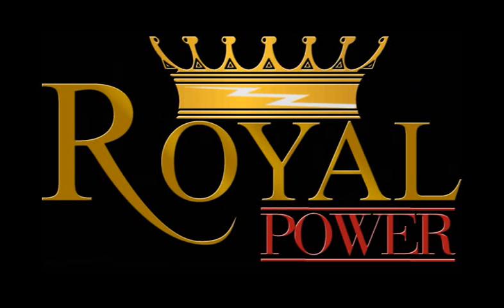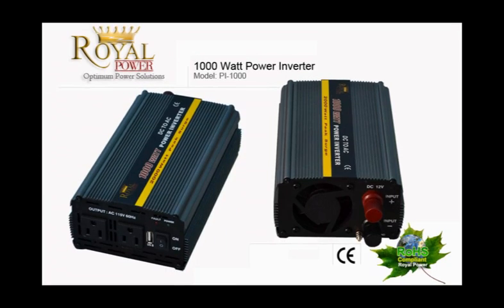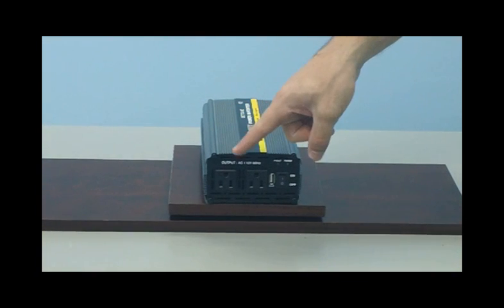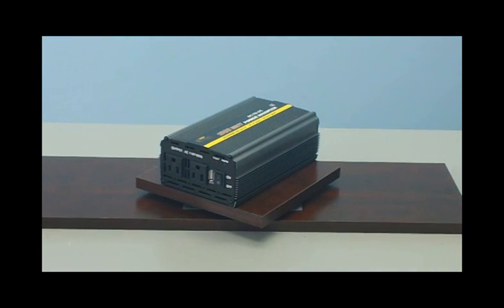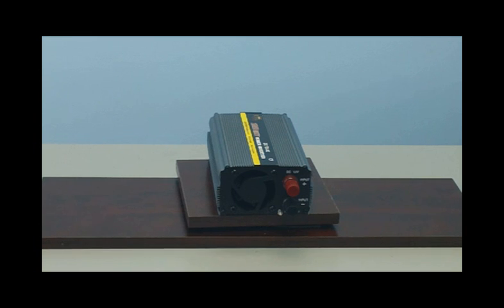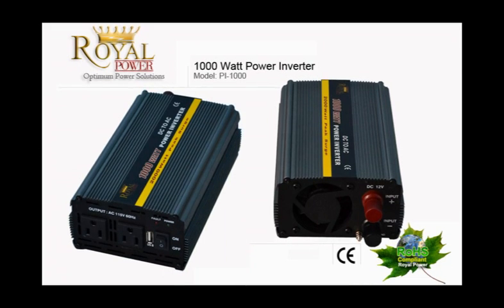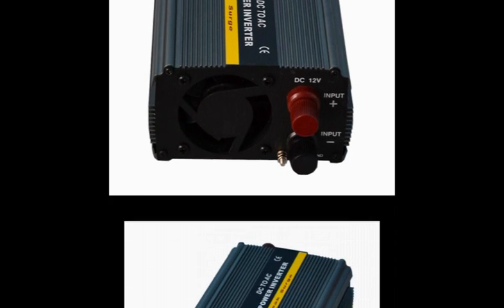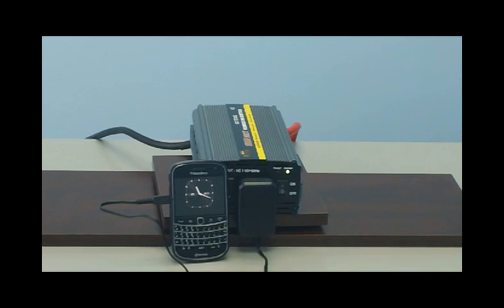1000 Watt Power Inverter - 12 Volt - Royal Power - (PI-1000)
-The inverter attaches directly to a 12v DC battery supply. It has the ability to power on small load devices. It has durable reinforced steel panels on the interior which allows for the unit to be used in vehicles. Designed with the best quality components inside, all high grade resistors/transistors.
-Some applications that it can be used for are: incandescent lighting, tvs, small appliances (small fridges, steroes, fans etc..)

Features
1000 watts continuous power
2000 watts peak power
Dual 3 Prong 120 volt AC outlet
Overload Indicator and USB Input Port
Power ON/OFF Switch
3 FT Battery Cables Included